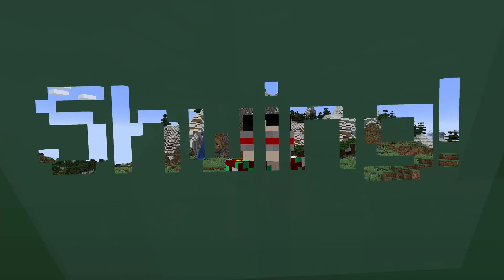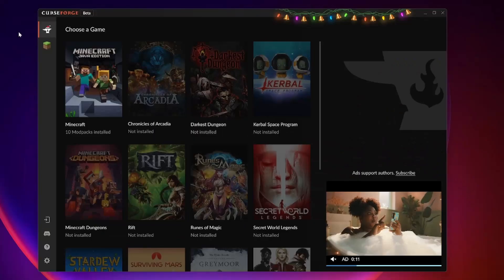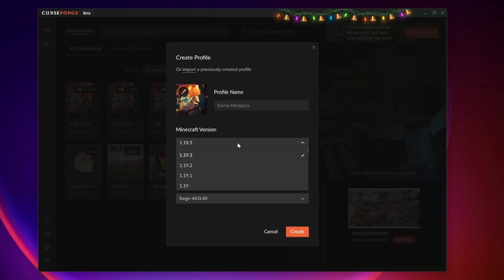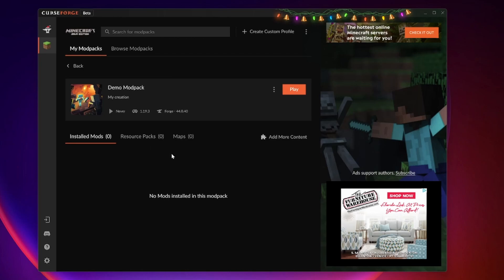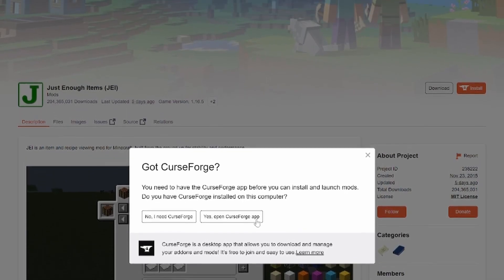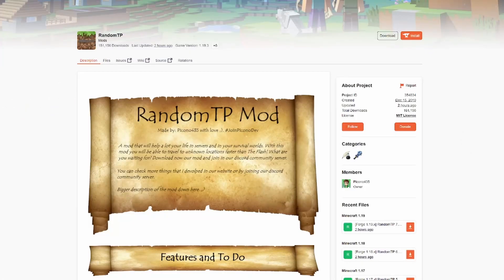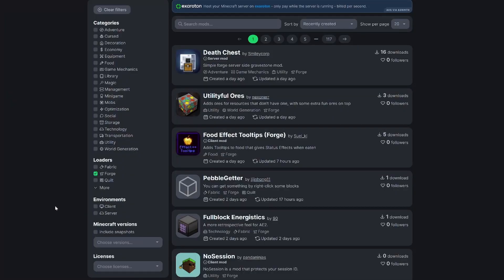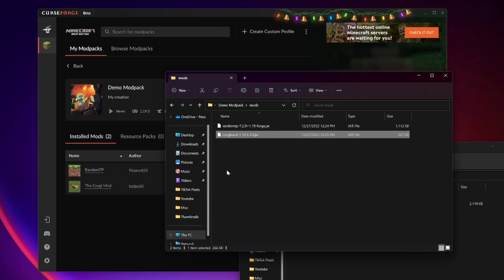How To Install Minecraft Mods & Mod Packs (CurseForge)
This tutorial covers installing mods with CurseForge, on and off site.

00:00 - Introduction
00:20 - Installing CurseForge
00:38 - Creating a Profile
1:39 - Installing a Mod (and failing)
2:28 - Installing a Mod (correctly)
2:53 - Installing Mods from an External Source
3:30 Outro